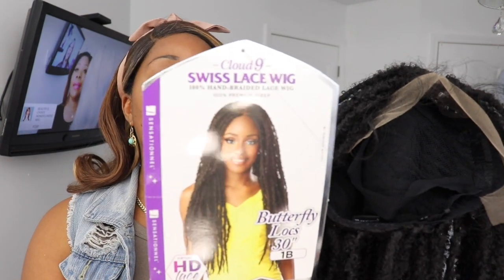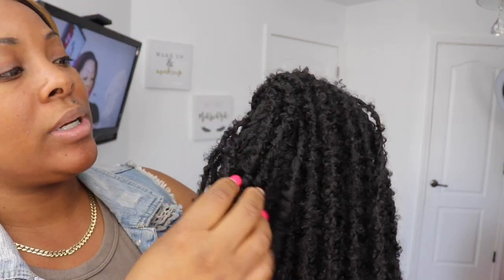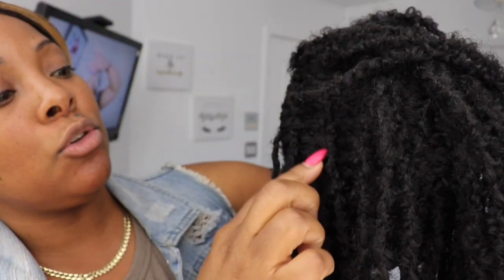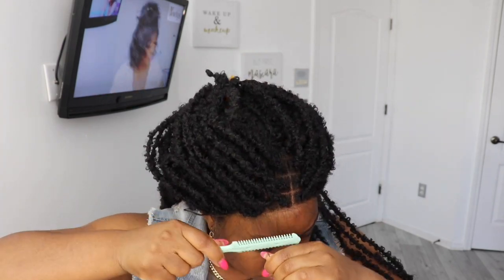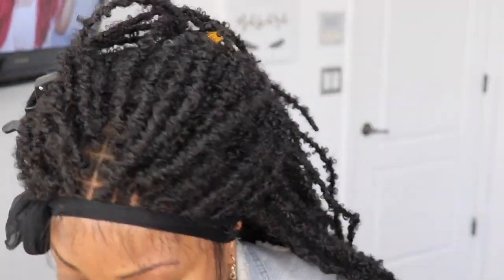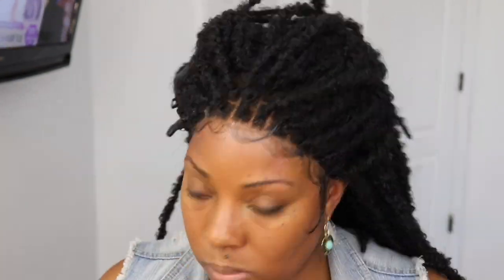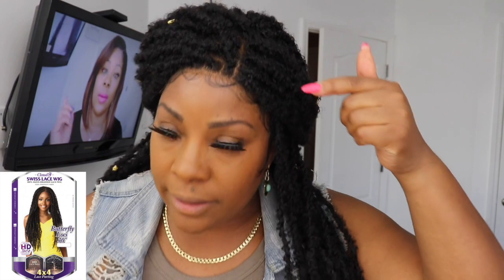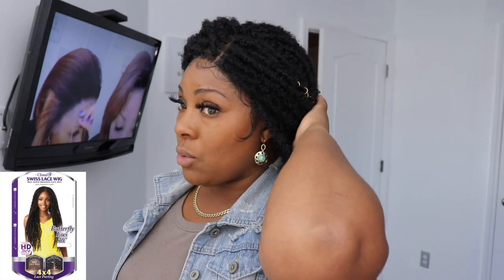BUTTERFLY LOCS WIG || SENSATIONNEL SWISS LACE FRONT BUTTERFLY LOCS 30" WIG || BEAUTIEBYMARK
This video is about Sensationnel Cloud 9 4x4 Multi-Part Swiss Lace Front Wig Butterfly Locs 30" color 1B.